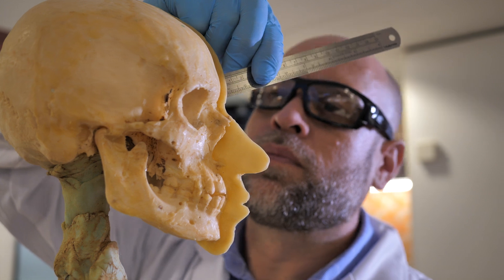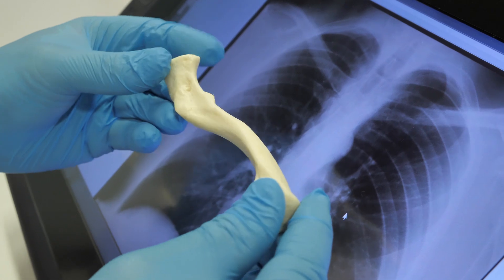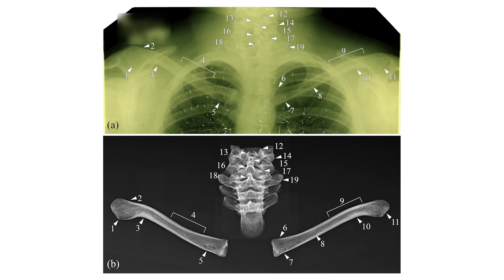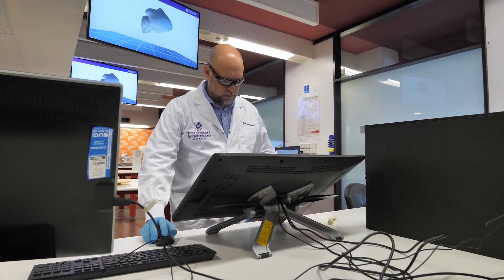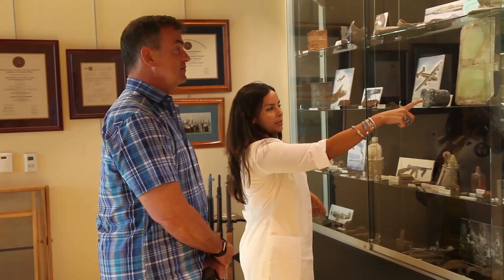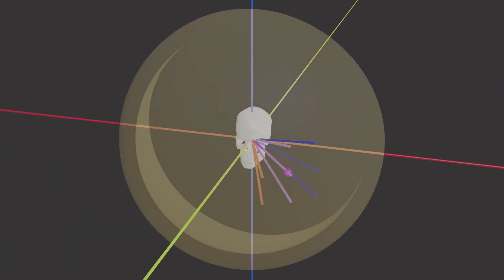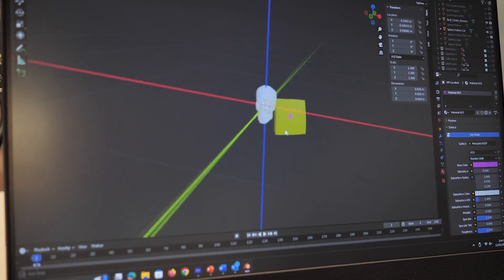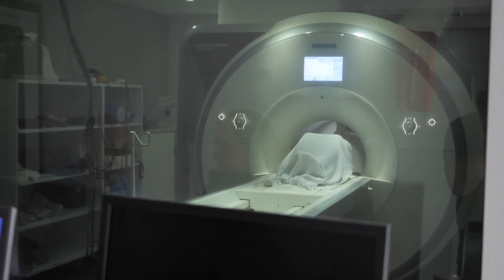Forensic Anthropology at the Front Lines of Repatriation & Skeletal Identification – HuCS-ID Lab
The Human Craniofacial and Skeletal Identification Lab (HuCS-ID Lab) at the University of Queensland is a forensic bioanthropology research lab based in Brisbane, Australia. They use their expertise to improve a wide variety of skeletal identification methods, including those that present some of the toughest challenges in the field - like craniofacial identification. Their goal is to advance the ease, accuracy, and reliability of skeletal identification in the medicolegal context.

The work of quickly and correctly identifying bodies is critically important. This is so identifications can be made for issuing death certificates, perpetrators of crimes can be found and removed from public to keep communities safe, and there are times when anatomical methods must be used because molecular identification cannot solve a challenging forensic case.

For example, HuCS-ID Lab has been working with the USA’s Defence POW/MIA Accounting Agency to establish protocols for using chest radiographs to identify fallen USA soldiers from the Korean War. DNA evidence isn’t always possible in these cases because of the enironmental exposures of the skeletons and so alternative anatomical methods to resolve these cases. Since 2010 these methods have been used to identify fallen USA soldiers and repatriate their skeletal remains to families.

Forensic anthropology is sometimes thought to be all about bones, but actually in the broader sense it incorporates all physical characteristics of the body – i.e., the anatomy. This highlights anatomy’s pivotal role and proves there’s still a lot to learn and uncover in forensic anthropology as the area continues to grow via interdisciplinary connections. A good example of the importance of anatomical relationships in forensic anthropology is for craniofacial identification methods where physical appearance of faces are built from skull under blinded conditions and matching of photos of faces to skulls via image overlay in superimposition methods.